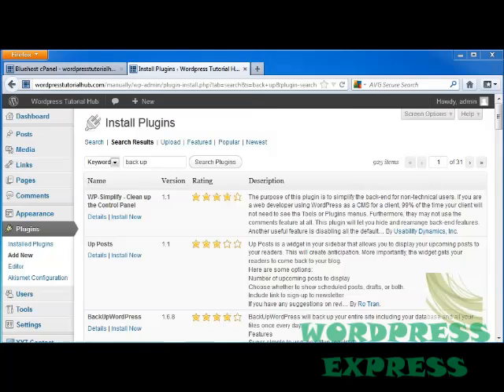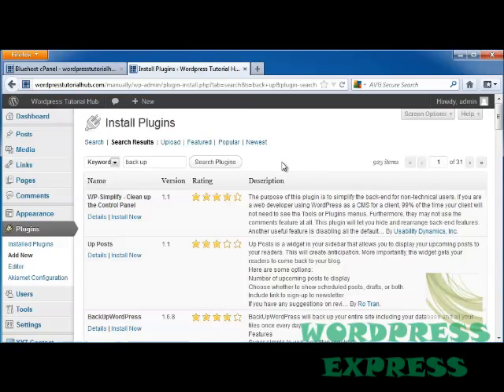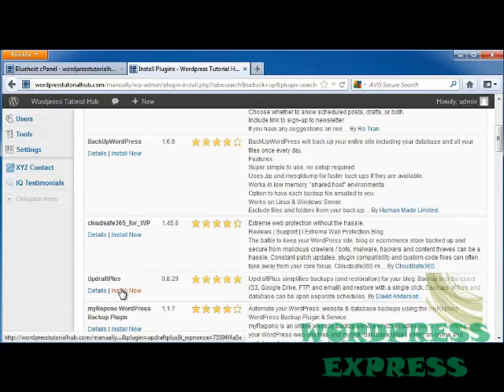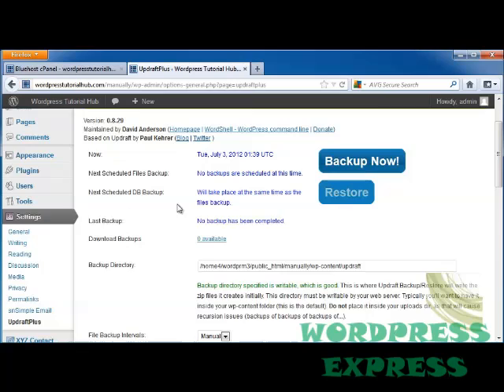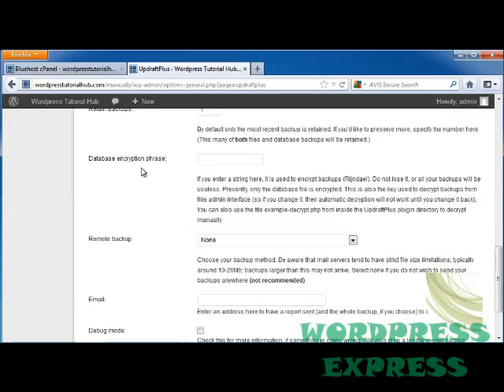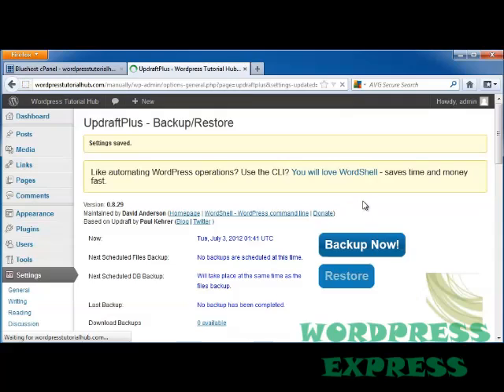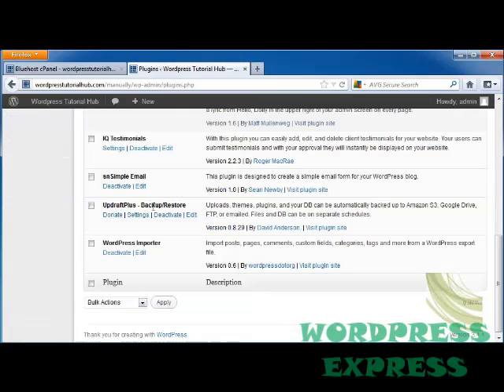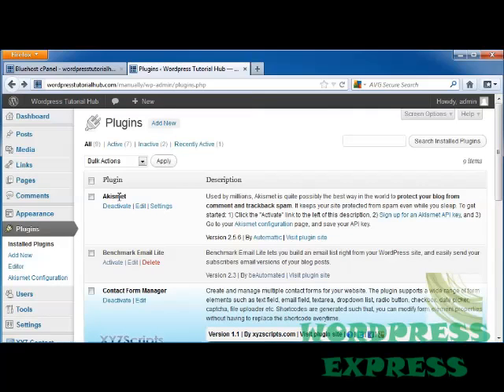WP 3x Tutorial 32: How to Backup Wordpress Blog